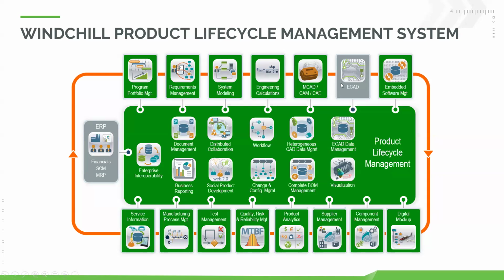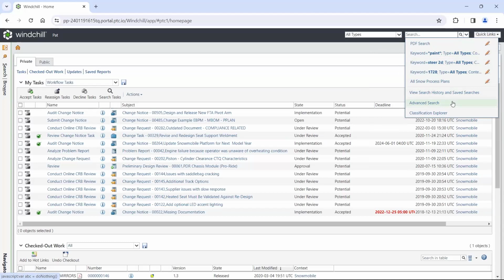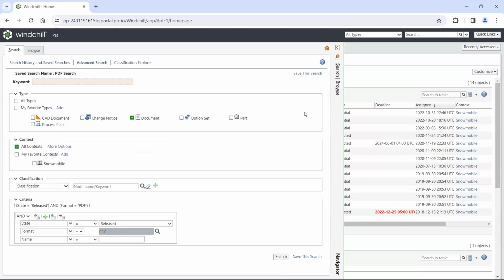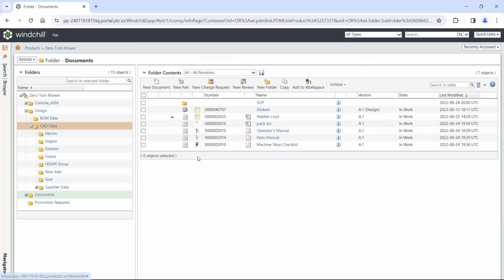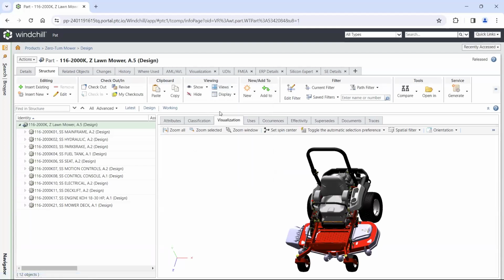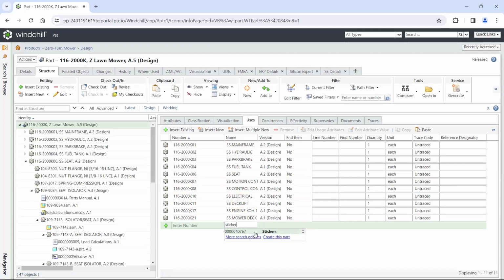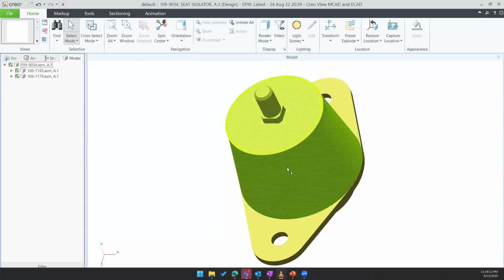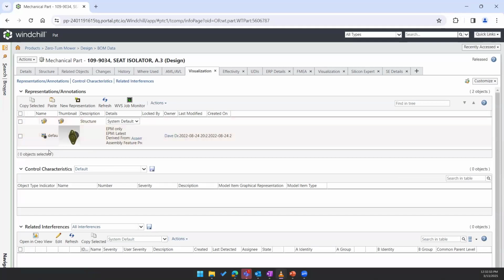Introduction to PTC Windchill PLM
The most important need people have within the product development process is having access to the right data at the time they need it. This helps teams make informed decisions quickly and accurately thus increasing speed to market for New Product Introductions (NPI). windchillplm provides a secure platform for the exchange of data, especially cad files and other data that normally gets stuck in the engineering department. Windchill also integrates with MES and erpsoftware systems.